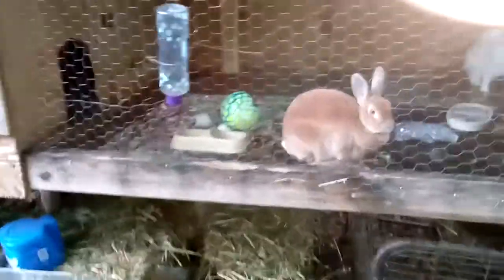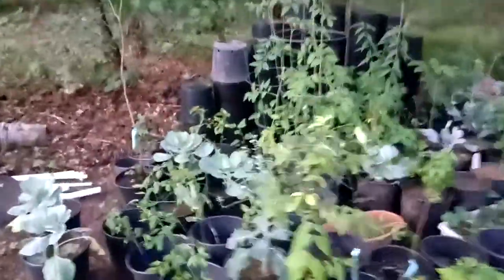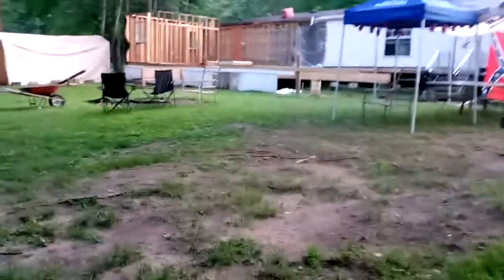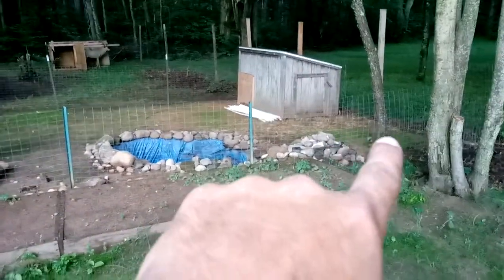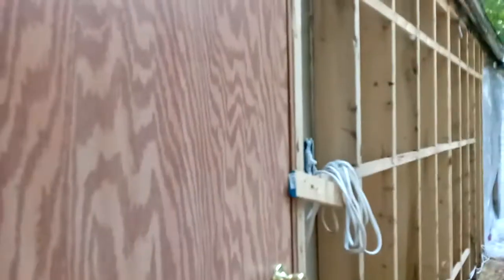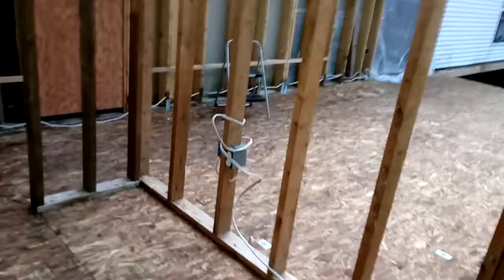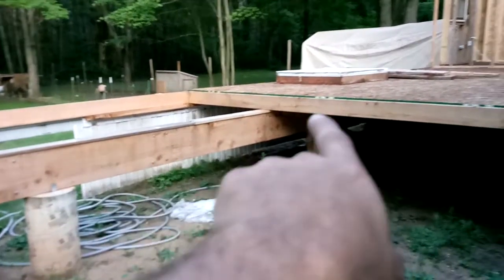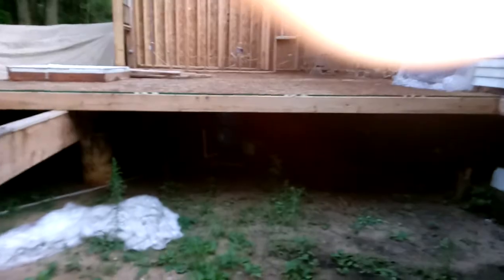BIG SUPRISES ! Baby Bunnies!!